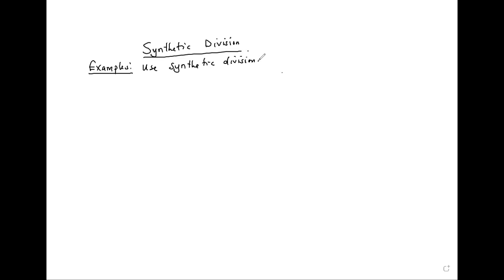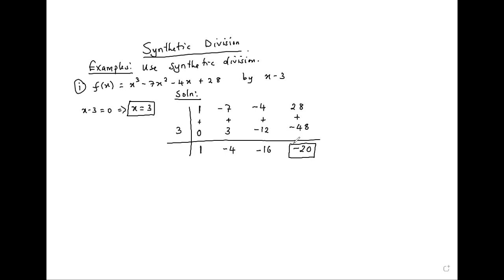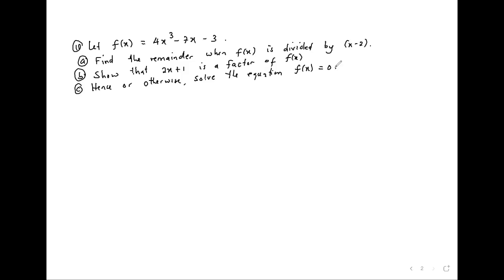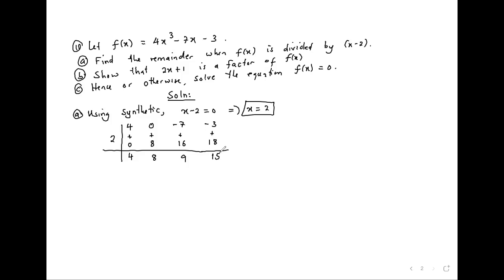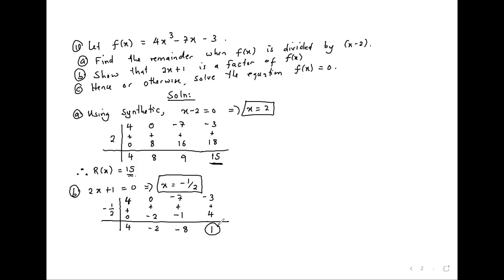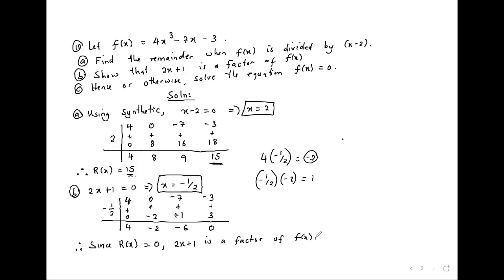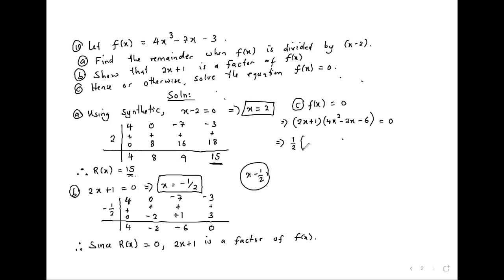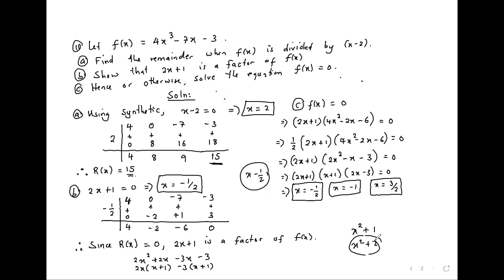Synthetic division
How to use synthetic division to solve polynomial equations